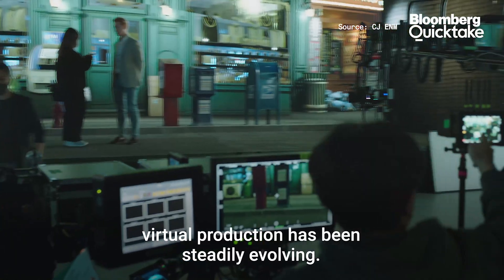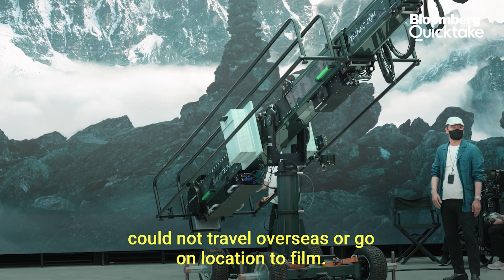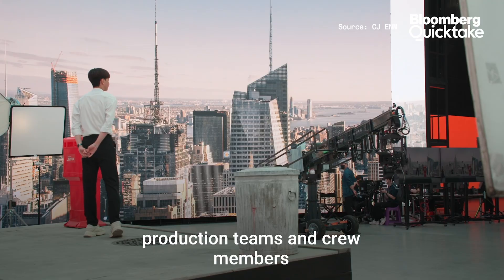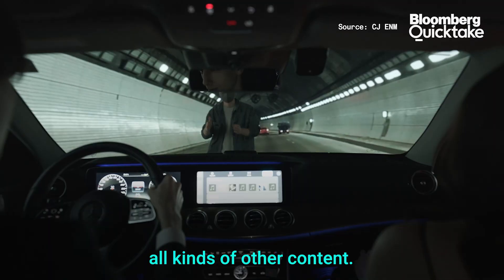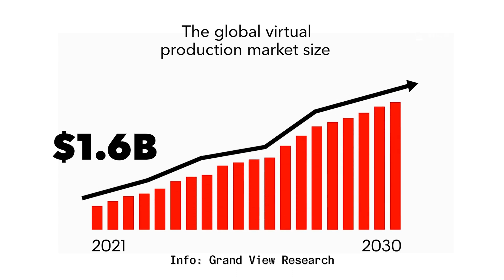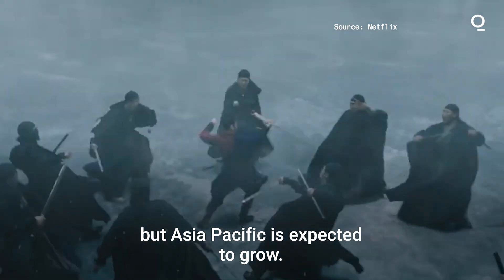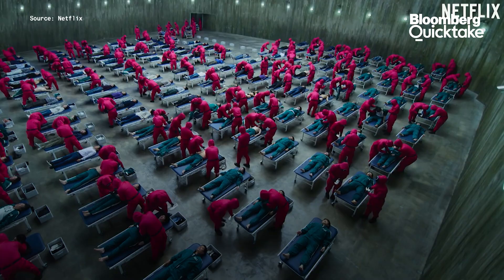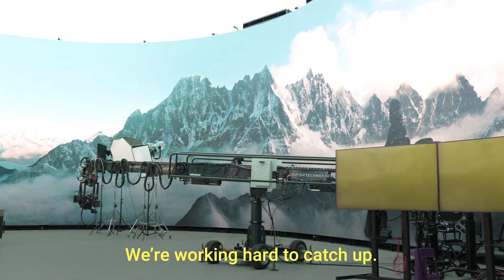The Rise of Virtual Studios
The entertainment industry's demand for special effects and CGI has led to the rise of virtual studios. Take a look inside South Korea's new virtual production stage. "We can create any scene whether it's in the middle of the desert, the middle of the sea, or in outer space."